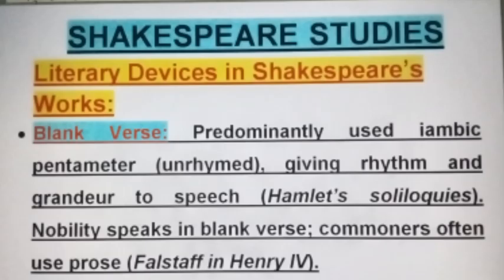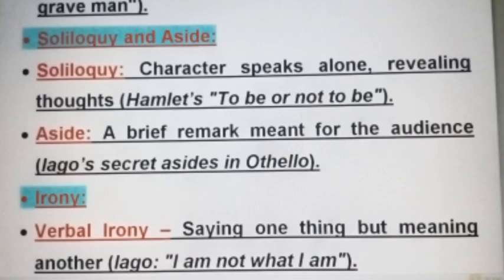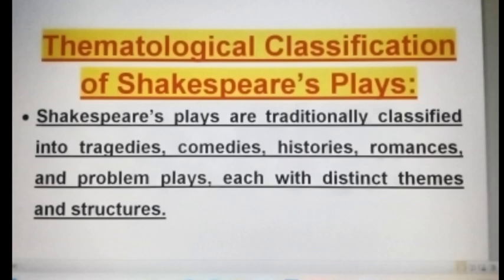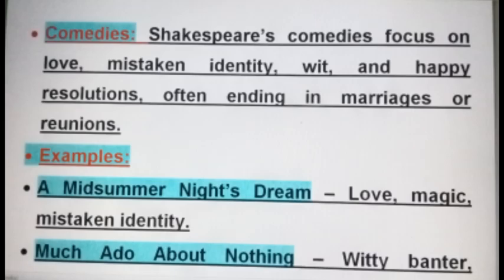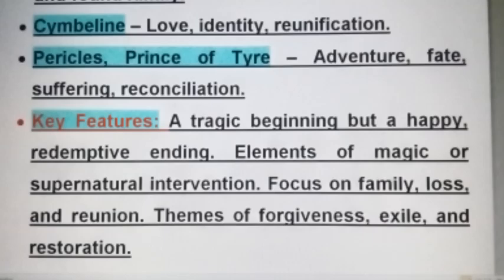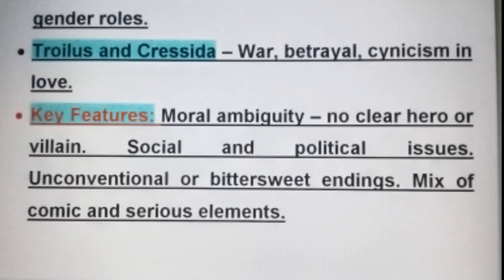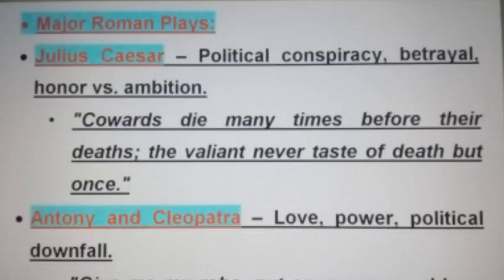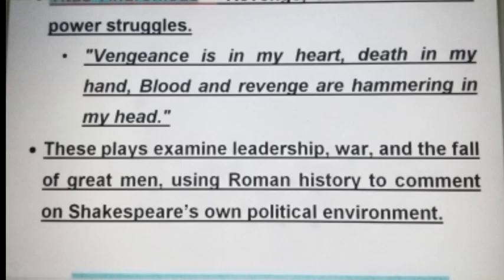Shakespeare Studies, Basics - 3